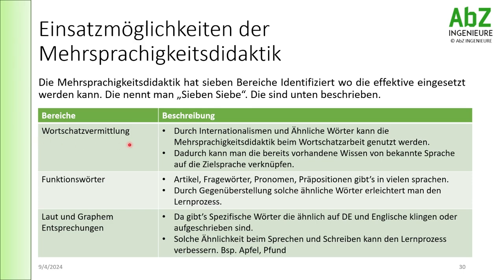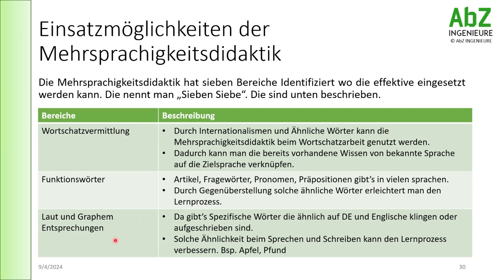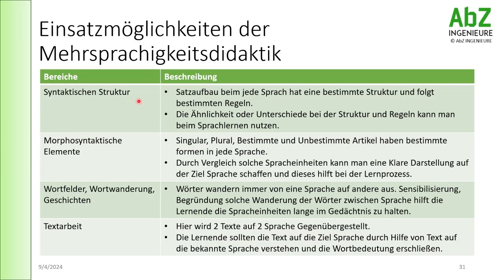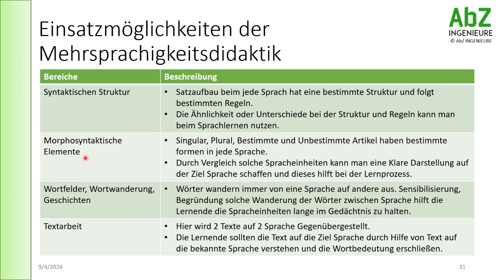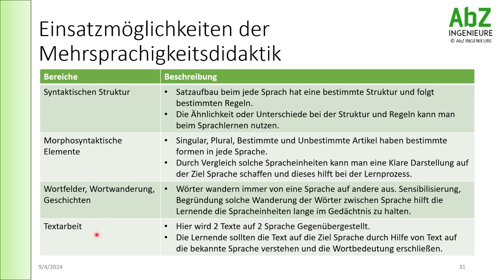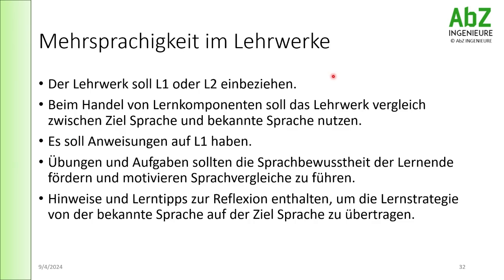Mehrsprachigkeitsdidaktik 2 - Einsatzmöglichkeiten der Mehrsprachigkeitsdidaktik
This is the continuation of the Chapter 2 in DTG 001 - Sub-Topic: Mehrsprachigkeitsdidaktik

00:00 - 00:21 - Sieben Siebe
00:22 - 00:48 - Wortschatzvermittlung
00:49 - 01:18 - Funktionswörter
01:19 - 01:56 - Laut und Graphem Entsprechungen
01:57 - 02:30 - Syntaktischen Struktur
02:31 - 03:40 - Morphosyntaktische Elemente
03:41 - 04:34 - Wortfelder, Wortwanderung, Geschichten
04:35 - 05:16 - Textarbeit
05:17 - 07:13 - Mehrsprachigkeitsdidaktik in der Lehrwerke